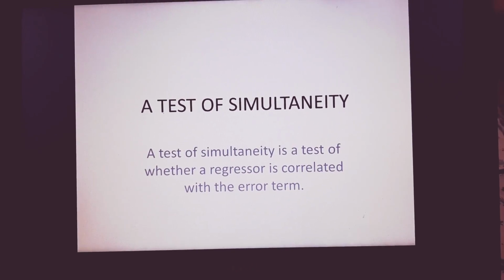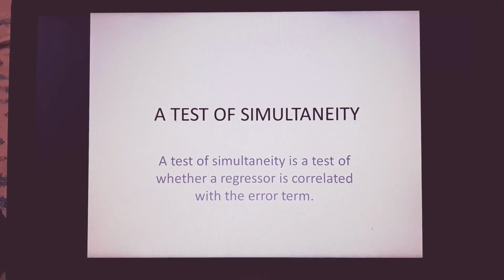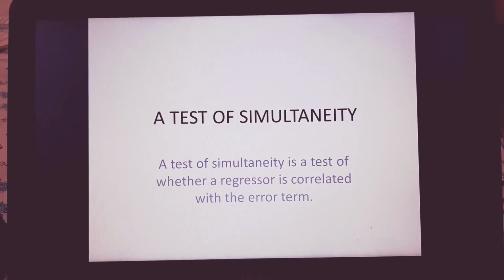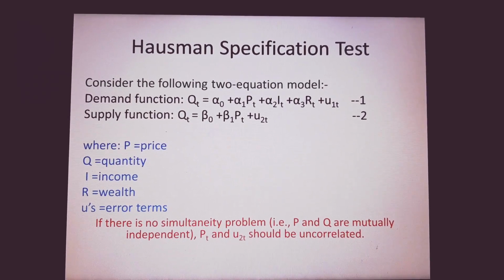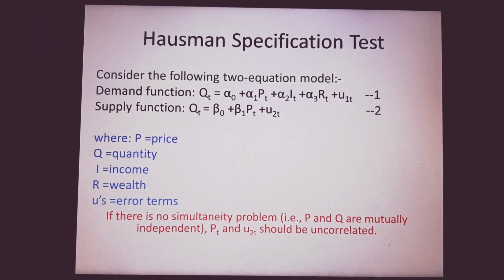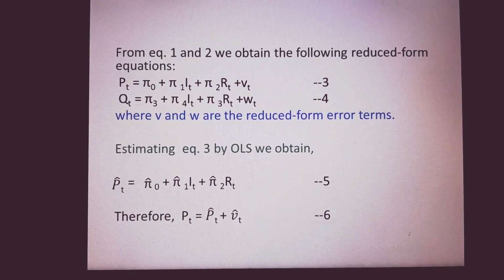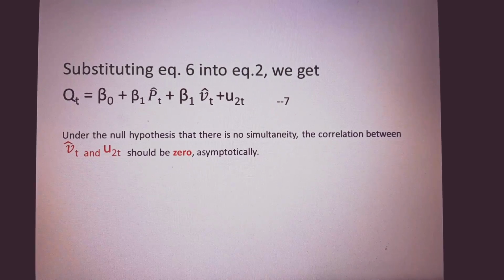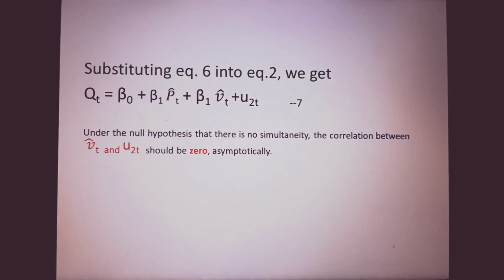A test of Simultaneity - Hausman Specification Test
In this video, Hausman specification error test is explained which is a test of Simultaneity that whether an endogenous regressor is correlated with the disturbance or error term.